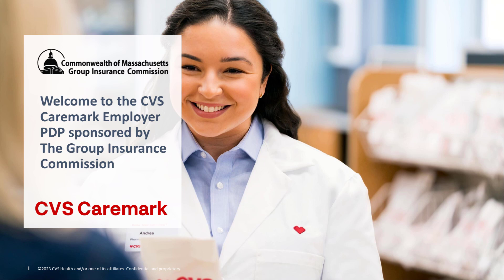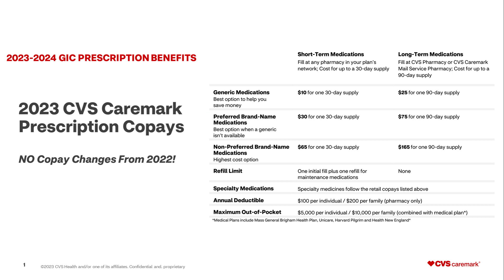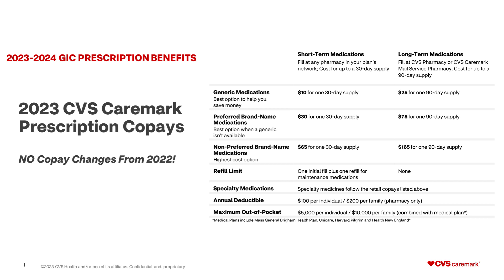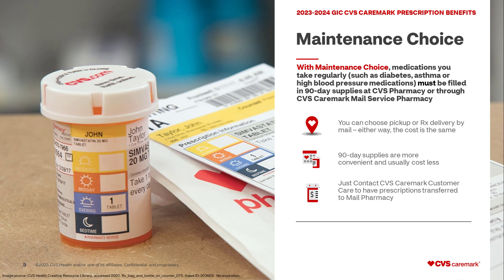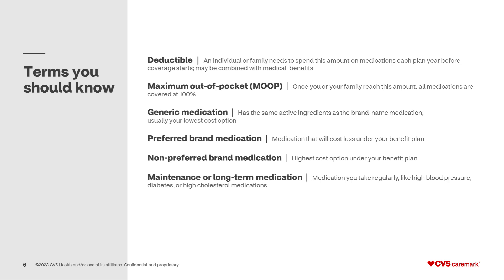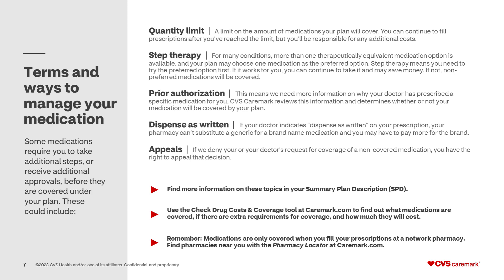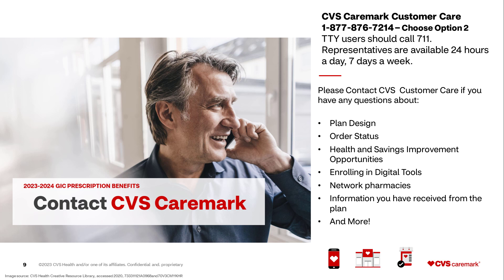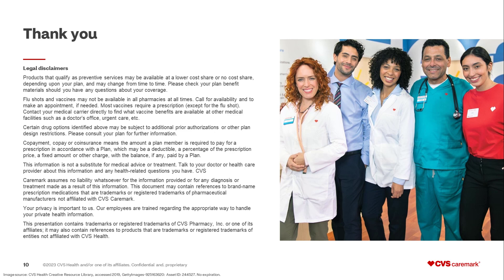2023 Annual Enrollment | non-Medicare CVS Caremark Pharmacy/Prescription Drug Benefits